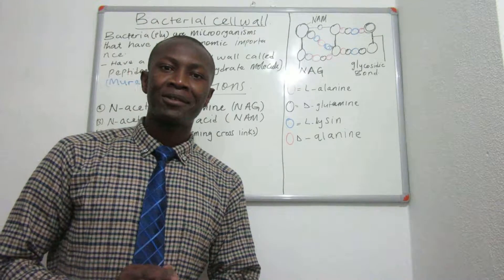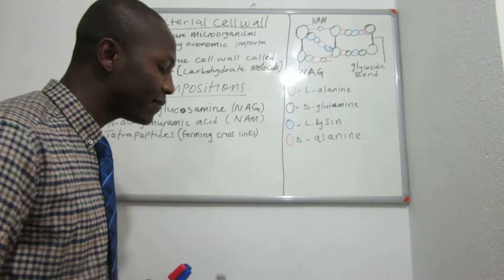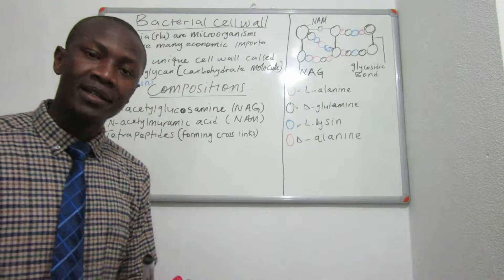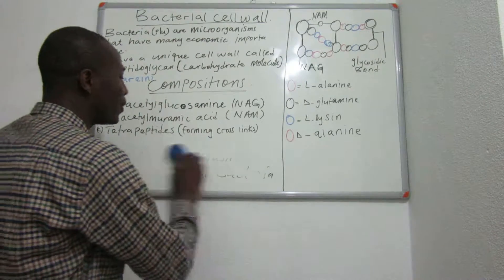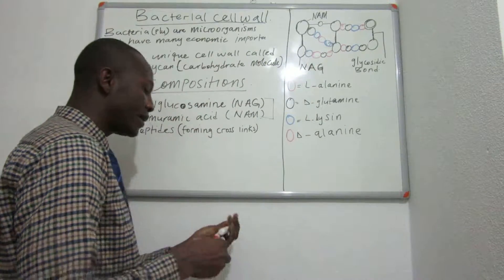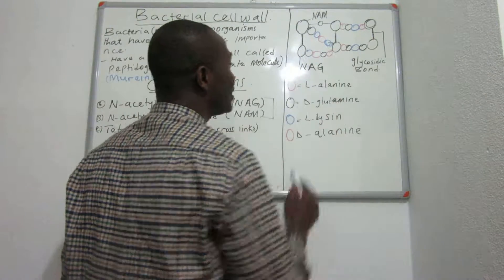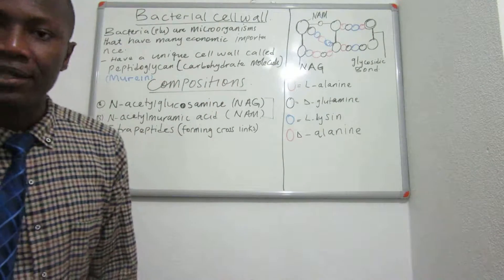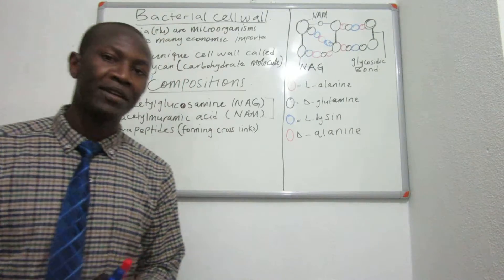PEPTIDOGLYCAN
PEPTIDOGLYCAN  DESCRIPTION BY OMAR A. DANSO.deccription of the bacterial cell wall